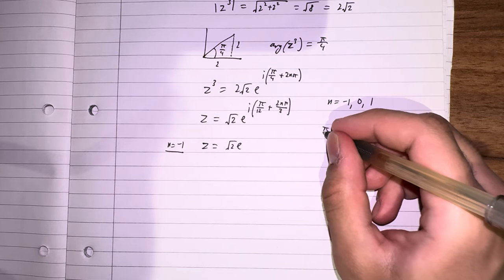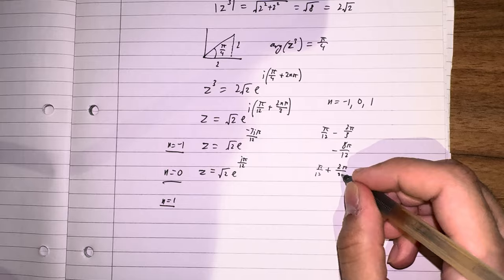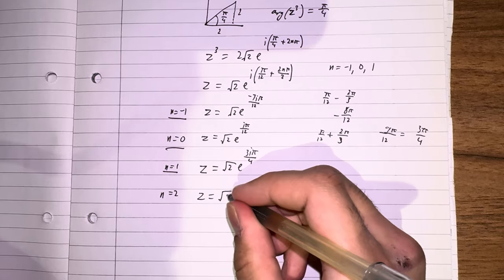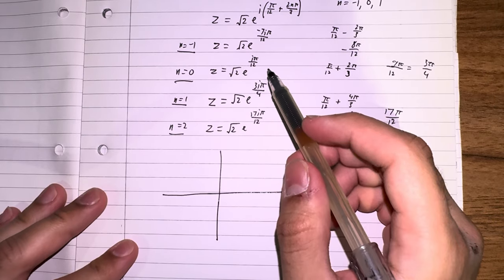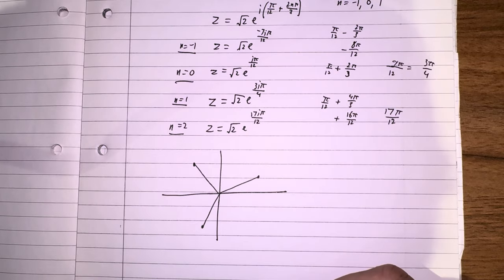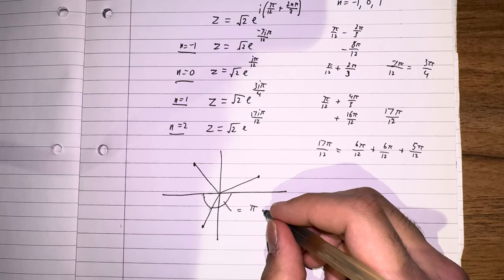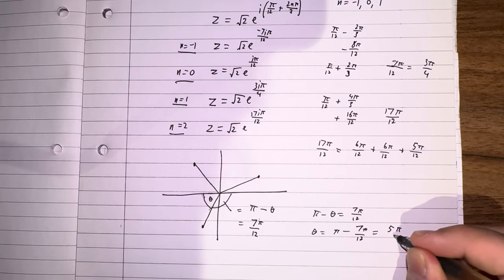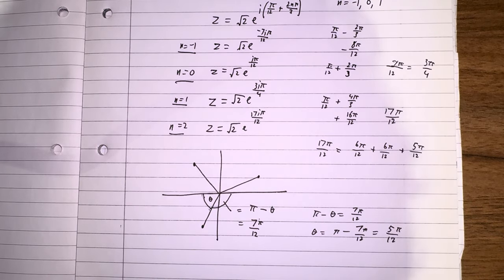Roots of Complex Numbers | Exam Style Question Full Walkthrough | A-Level Further Maths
In this video I explain how to obtain the cube roots of a complex number with a non-zero imaginary part. This is a very typical exam question, and the video explains clearly how to approach it and explains the logic behind the steps taken.

This video covers:
- How to find roots of a complex number
- Complex numbers in Euler form
- Argand diagram interpretation
- Problem solving techniques
- Clear logical steps and explanations

If you’re new, hi! I’m Sensei Maths and I provide clear and detailed guides to A-level Maths and Further Maths topics, as well as step-by-step solutions to exam questions, in order to help students improve their problem solving skills and exam technique.